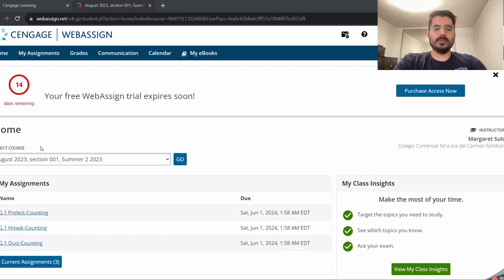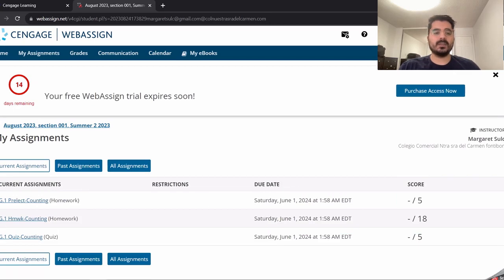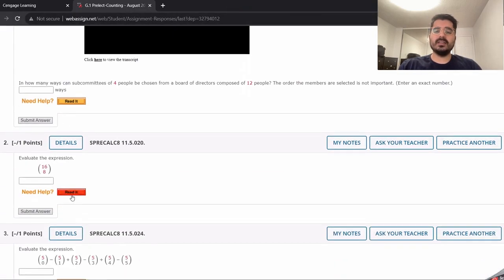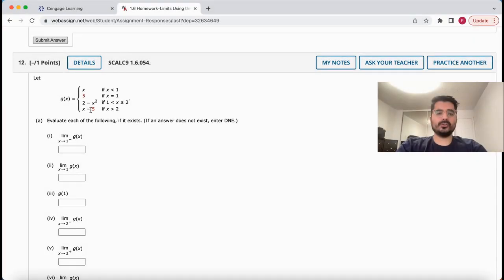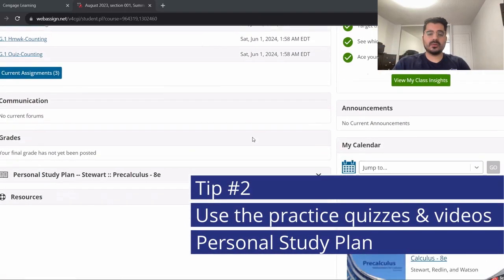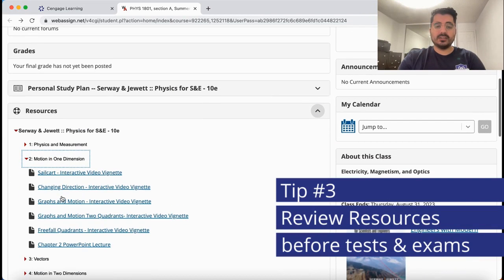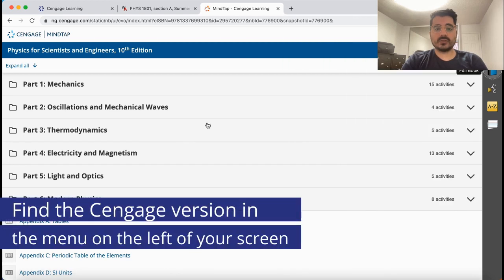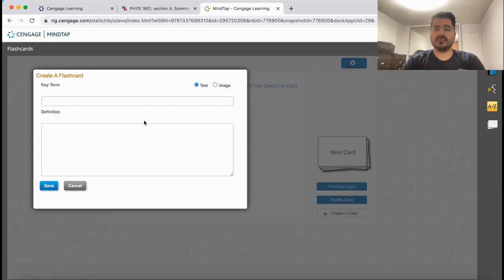What is WebAssign?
What is WebAssign? How can it help you? Cengage Student Ambassador Parham Mozaffari explains what WebAssign is and gives you a tour of how to use his favourite tools within it.
To learn more and watch other student-created videos, visit cengage.ca/student-ambassador.